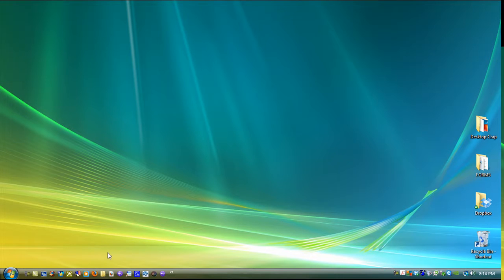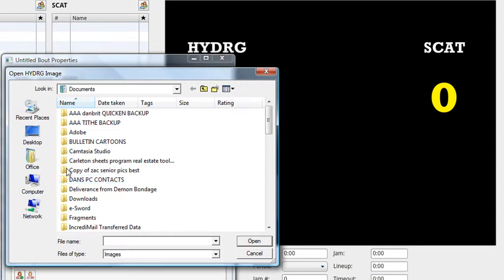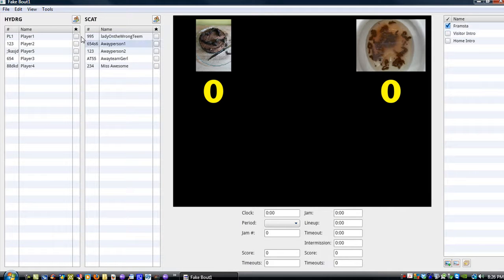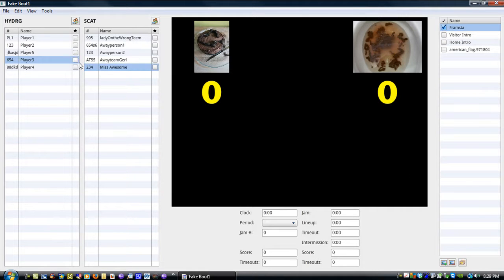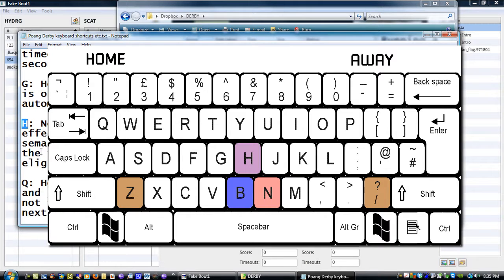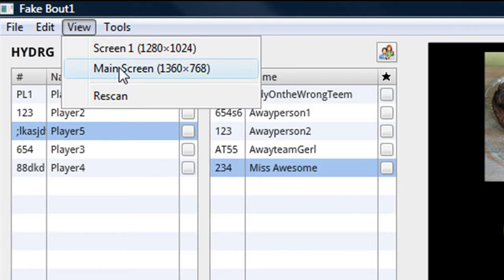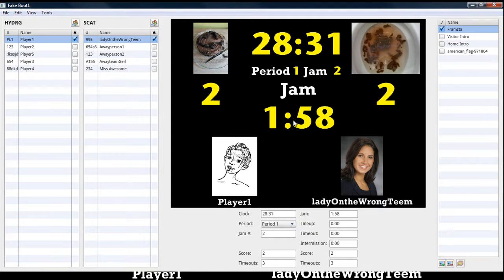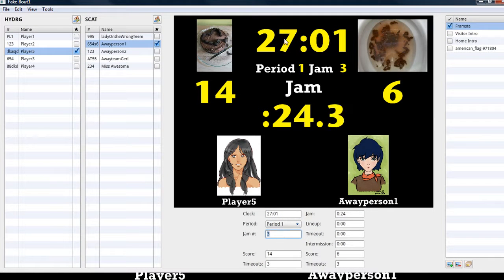Poang Roller Derby Scoreboard Free Program Tutorial from Start to Finish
Roller Derby is an awesome sport that's making a comeback from back in the day when it was all for show and staged. The program poang is a freeware program that allows you to keep score of both teams with a nifty control center that you can see, while the second display (projector) shows a clean cut score and timers.
The only setup needed is just typing in the players' names and setting the pictures.
This tutorial covers it ALL.